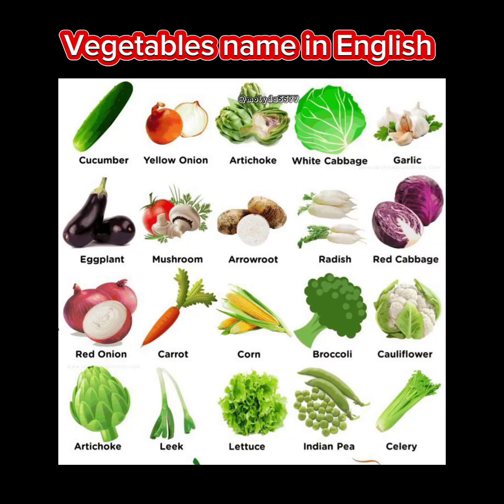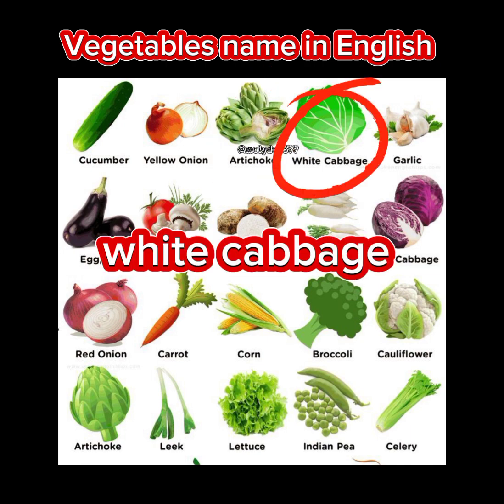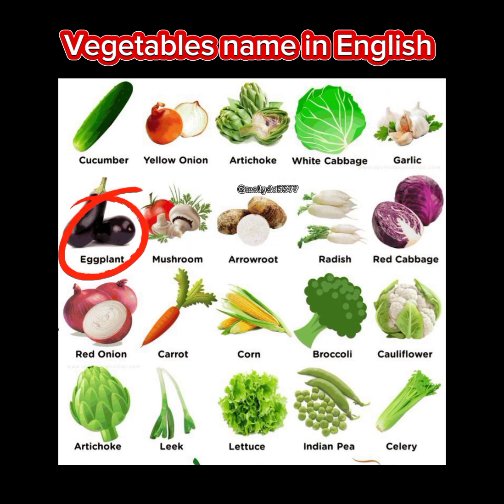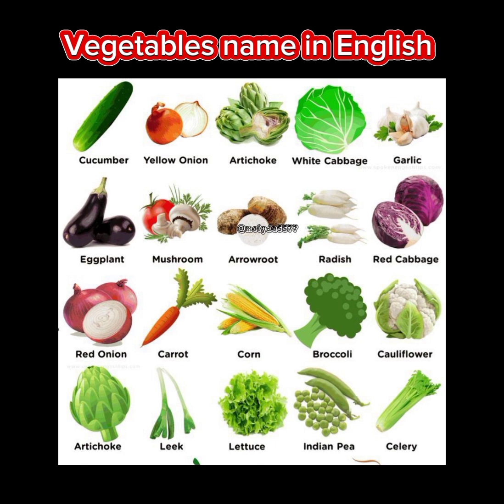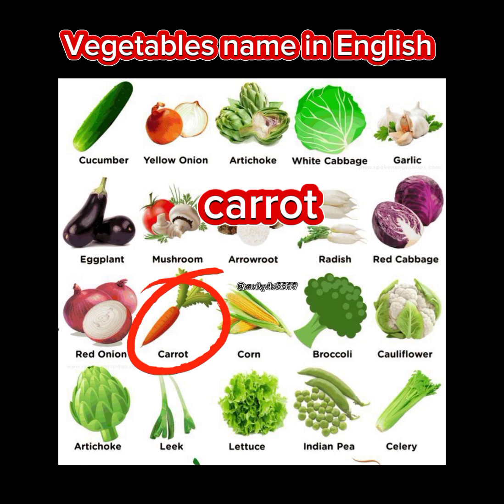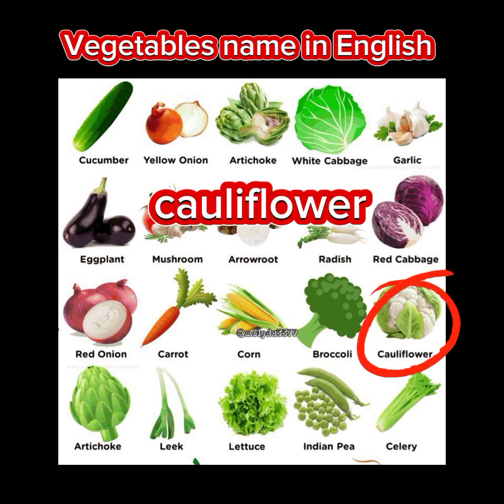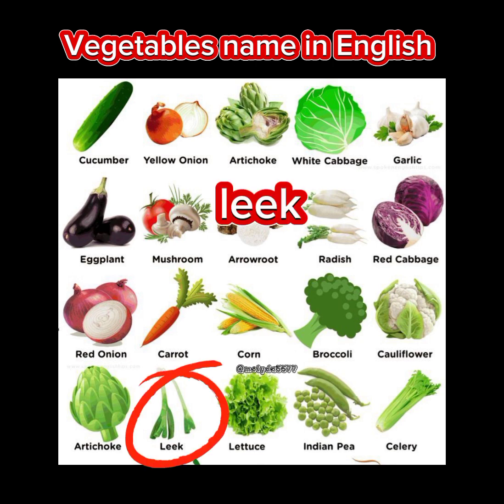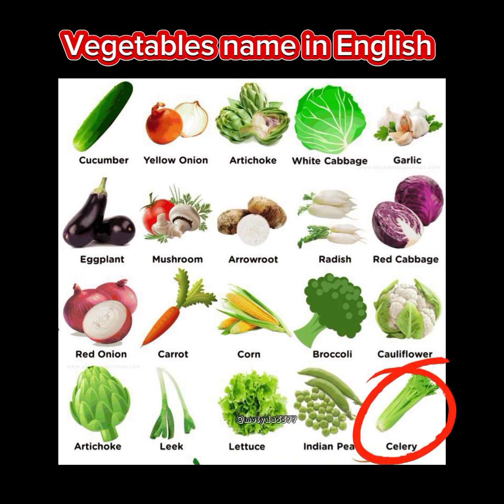Vegetables name in English p1#vegetables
learn english through story#learn english with tangerine academy#english vocabulary#english speaking#Learn english